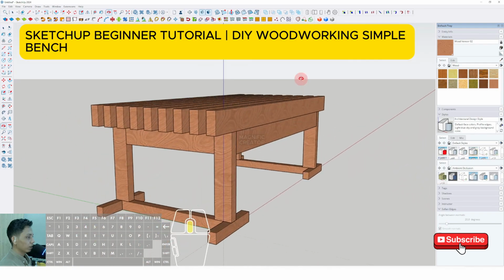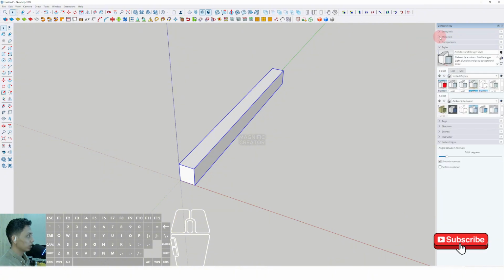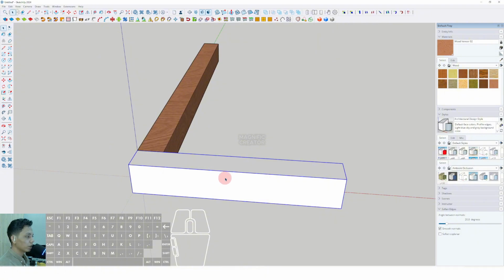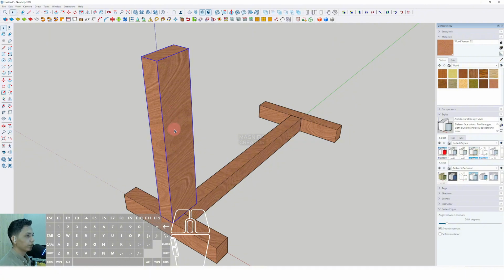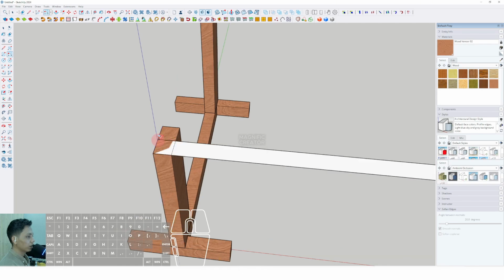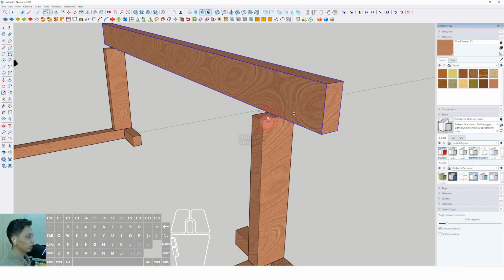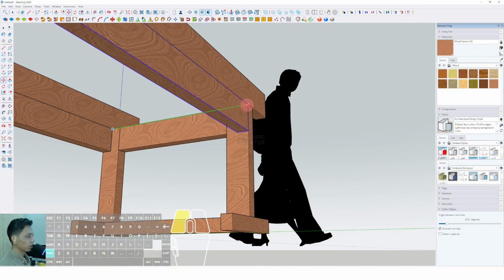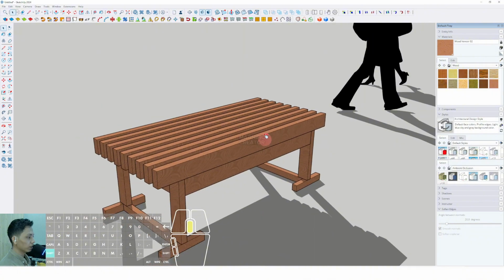SKETCHUP BEGINNER TUTORIAL | DIY WOODWORKING SIMPLE BENCH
Tutorial for beginners about sketchup software in making DIY simple bench woodworking. There are several simple and sequential steps throughout this simple 3d modeling woodworking bench tutorial starting from modeling the supports to the top of the bench. Happy learning

sketchup tutorial
sketchup tutorials
sketchup woodworking tutorial
sketchup woodworking
sketchup tutorial for beginners
sketchup modeling
sketchup for woodworkers
sketchup for woodworking
sketchup for woodworkers tutorial
the sketchup essentials
sketchup lessons
sketchup for woodworking tutorial
sketchup woodworking joints
sketchup 2017
sketchup tutorial for woodworkers
sketchup woodworking for beginners
woodworking tutorial sketchup